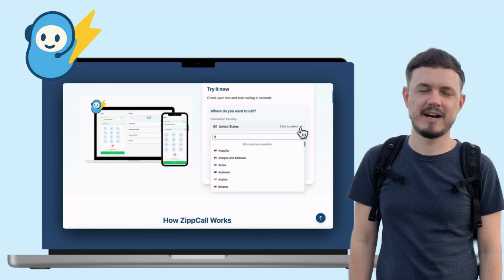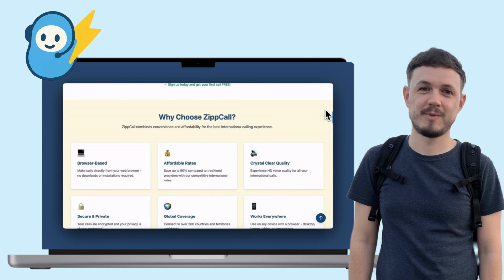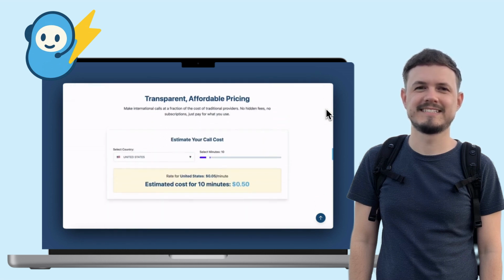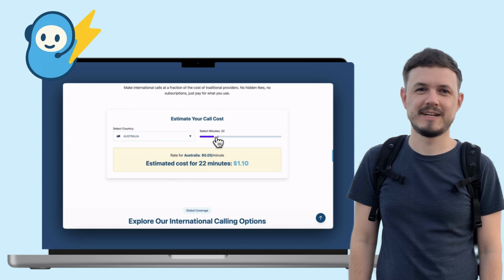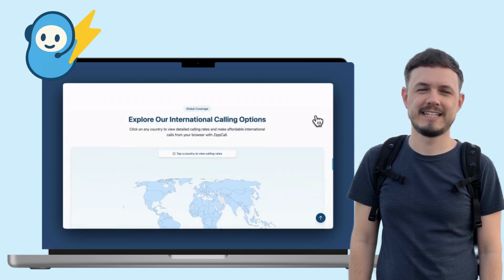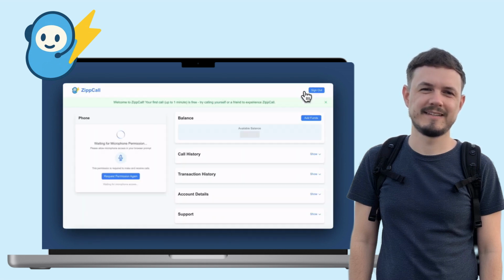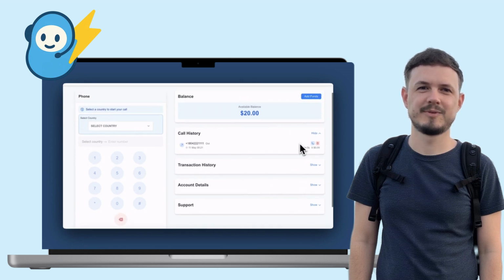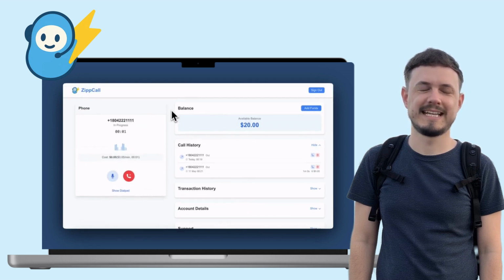How to Make Cheap International Calls to Poland | Call Poland Online Without an App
Need to make cheap calls to Poland without the stress of calling cards or apps? Whether you’re calling Warsaw, Kraków, Wrocław, or anywhere else in Poland, ZippCall.com lets you call directly from your browser — with no downloads, no contracts, and your first call is completely FREE.

Just open the site, dial the number, and connect instantly.

✅ In this video:
 • How to make cheap international calls to Poland
 • How to call Poland from the USA, UK, or any other country
 • How to call both Polish mobile and landline numbers
 • Why ZippCall is cheaper and easier than mobile apps or top-up services

🌍 100% browser-based — no installation needed
💸 Simple, low-cost international rates